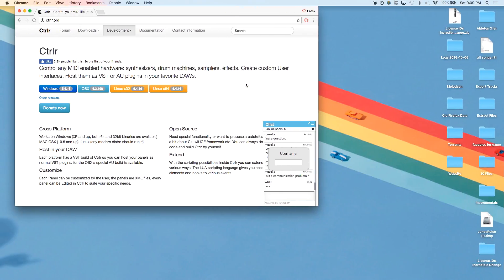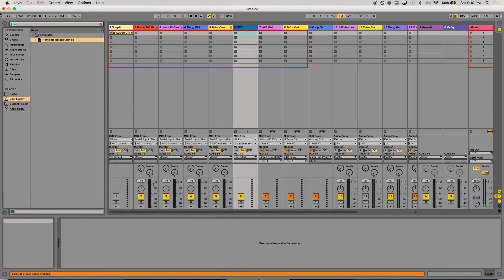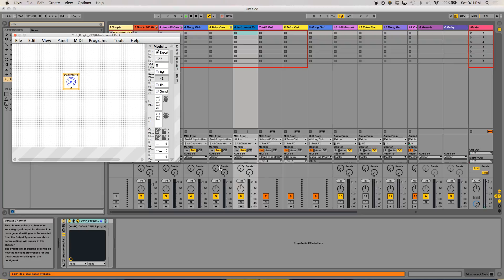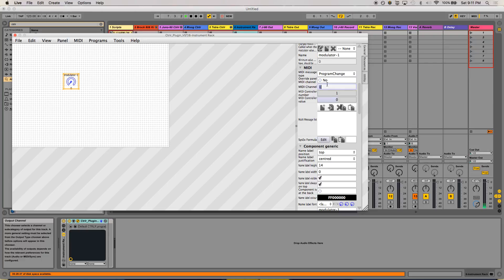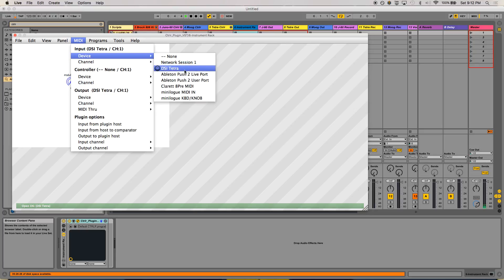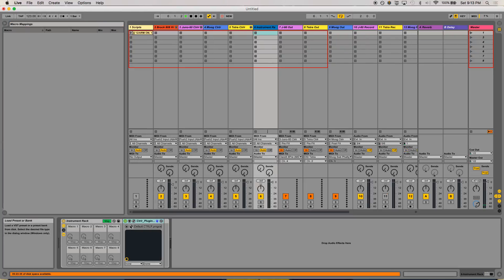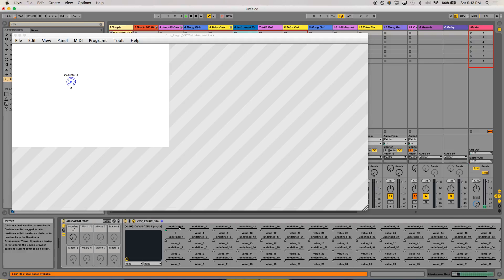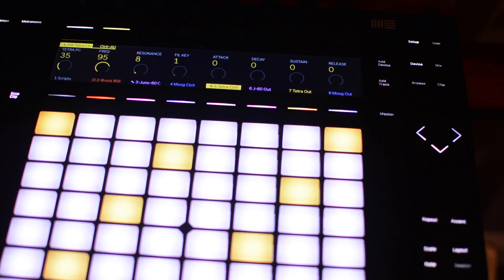Ableton Push Patch Change Program Preset Change via Live Midi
How to change a patch or preset via a Program Change using Ableton Live Push.
Instructions
1. Download Ctrlr for your operating system (MAC, WINDOWS, LINUX)
2. Install Program
3. Start Ableton Live
4. Insert new Midi Track
5. Load Instrument Rack in your new Midi Track
6. Place Ctrlr VST or AU in Instrument Rack
7. Create new Panel in your Ctrlr
8. Create new slider on your new panel
9. Edit parameters so that the midi communicates to your device with a Program Change and your input setting on device or VST
10. Select Input Outputs on CTRLR Menu
11. Save Panel
12. Save Instrument Rack.
13. Map the Ctrlr Parameter via Ableton to the slider you wish to use on Instrument Rack.
14. Save this Ableton Preset to load at your convenience.

I'm missing one step during the tutorial, before you load the Instrument Rack, make sure to create a new Midi Track to insert the Instrument Rack.